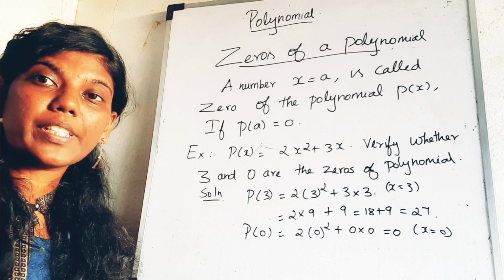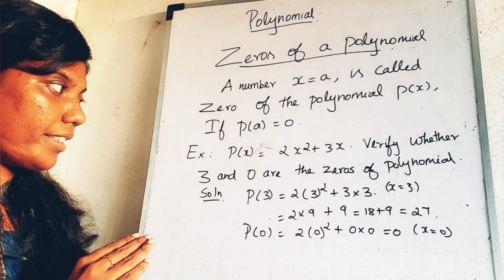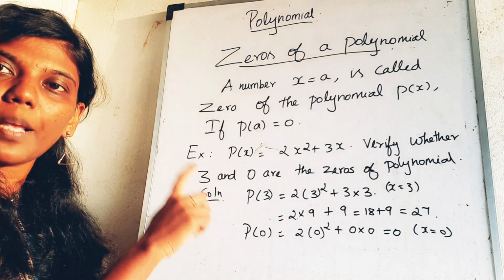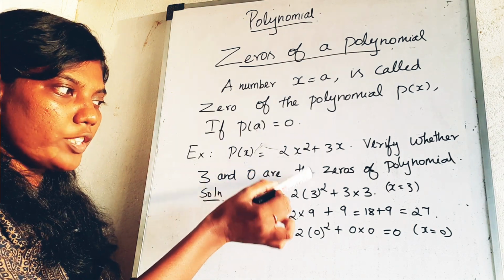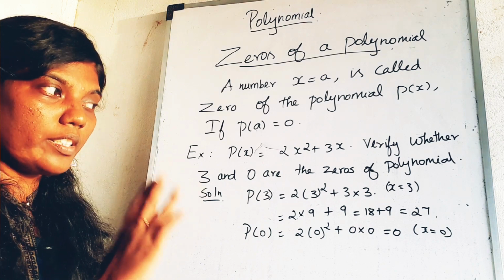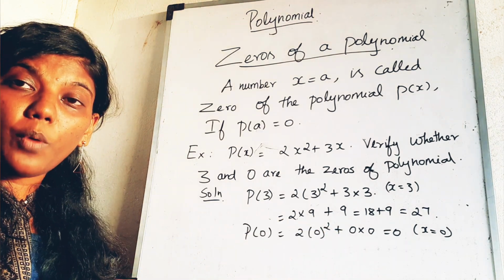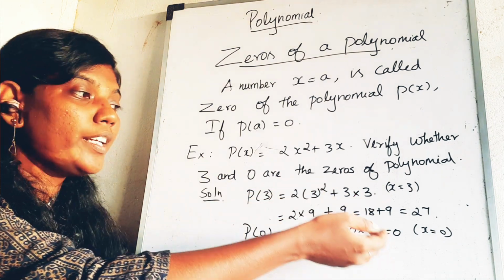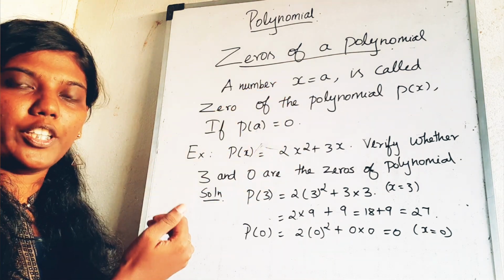Polynomial | Zeros of Polynomial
this video explains about the zeros of Polynomial
under the concept of Polynomial